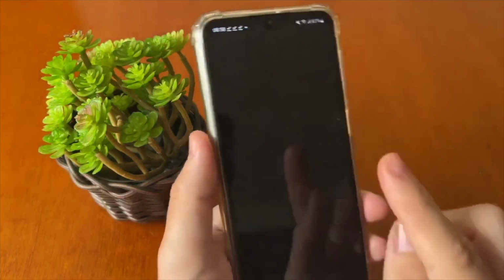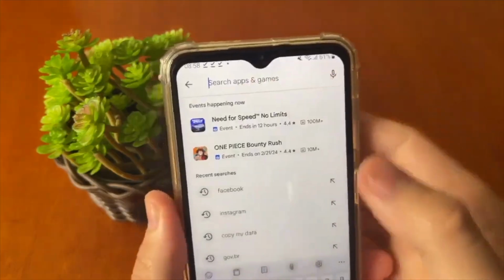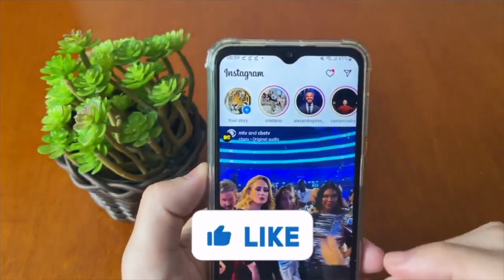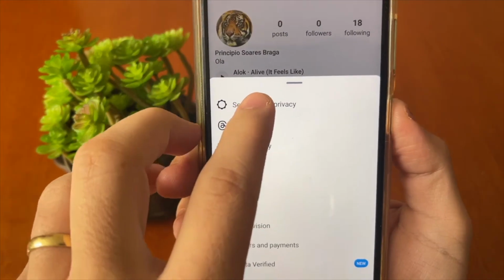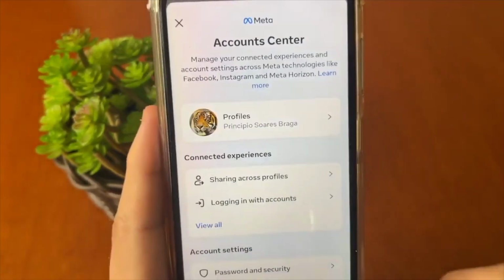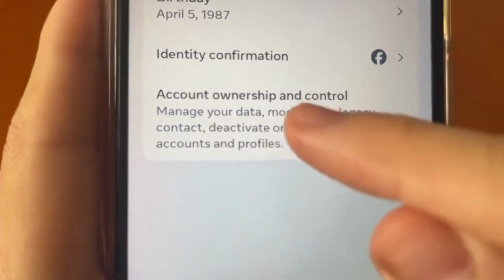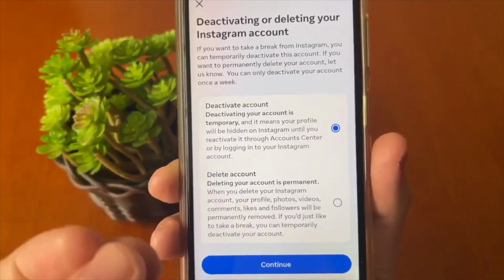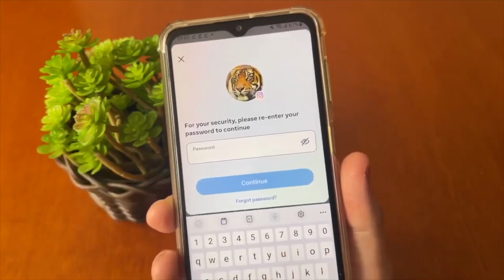How to Deactivate Instagram Account 2026 (Step-by-Step)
If you’re looking for how to deactivate your Instagram account in 2026, this tutorial will show you the updated step-by-step method to temporarily disable your Instagram profile safely.

Instagram has changed its settings and menus, and many people can no longer find the option to deactivate their account. In this video, you’ll learn how to disable Instagram in 2026, whether you are using Android, iPhone (iOS), or a computer.

You will discover:
• How to temporarily deactivate your Instagram account
• Where Instagram moved the deactivation option in 2026
• How to hide your profile without deleting it
• The difference between deactivating and deleting Instagram

Deactivating your Instagram account allows you to take a break from social media without losing your photos, followers, or messages. Once you reactivate your account, everything comes back exactly as it was.

If you want to stop using Instagram for a while, protect your privacy, or simply take a break, this is the best way to do it.

👉 Watch until the end to make sure you deactivate Instagram correctly in 2026.